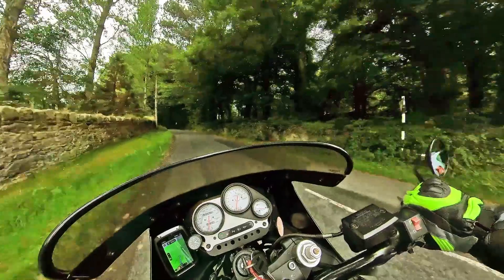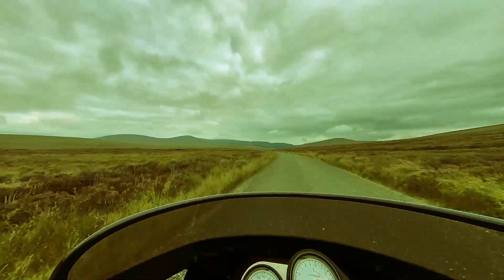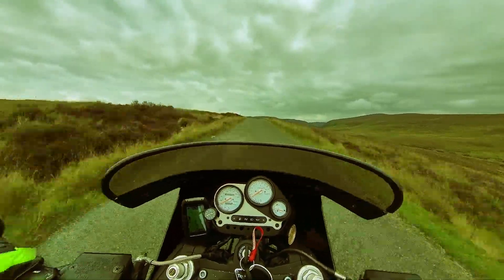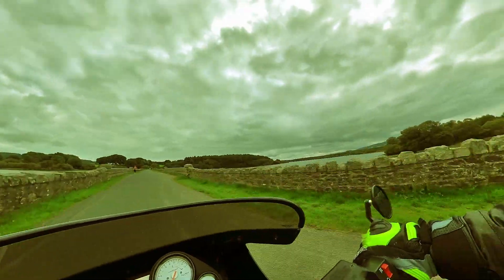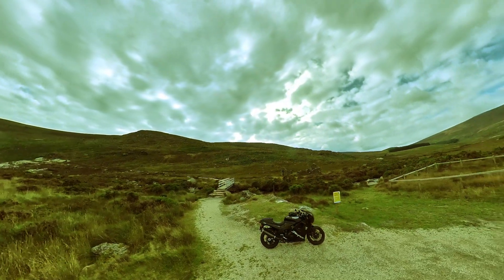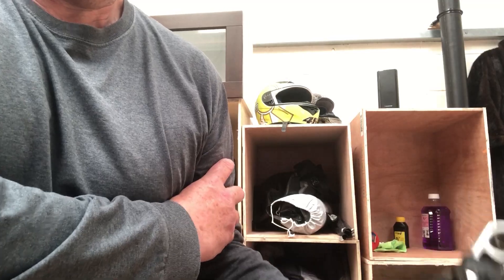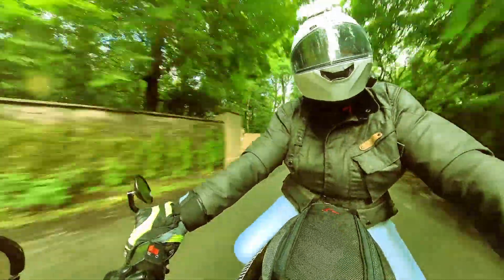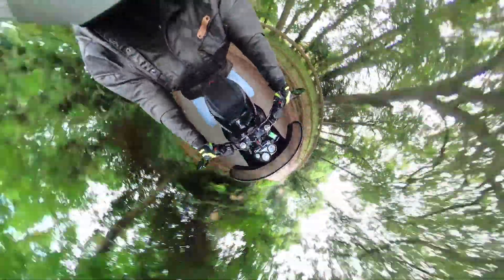The Stupidest Bike Hinkley Triumph Ever Made.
This is the stupidest bike Triumph ever made, what the hell is it for? I own it and have never worked it out.